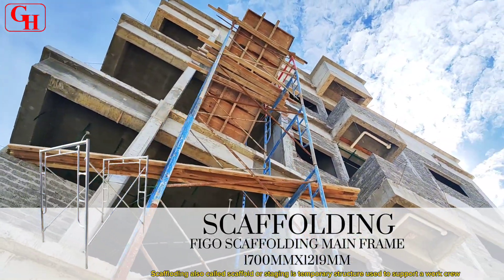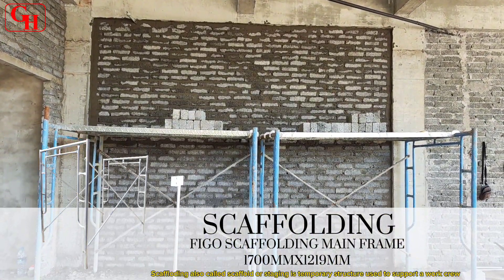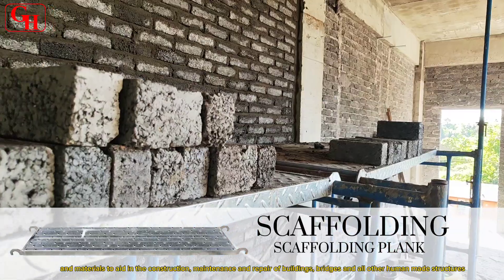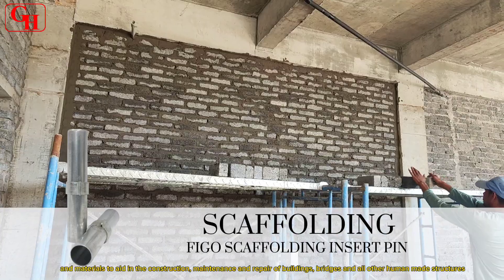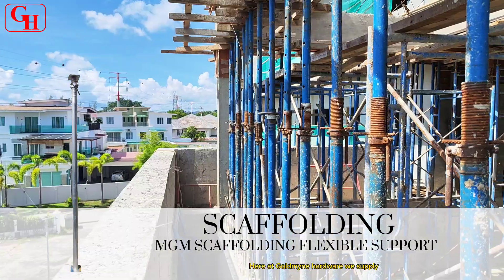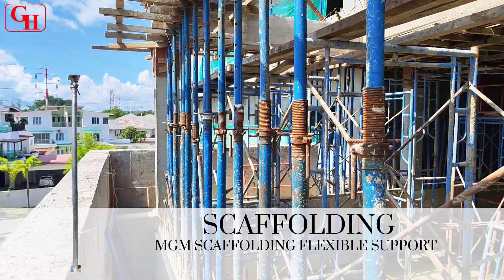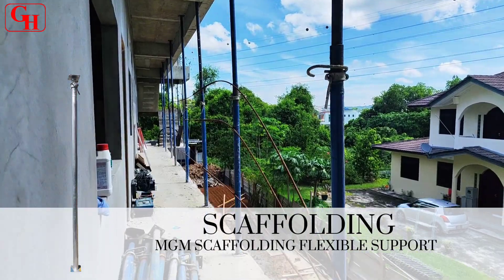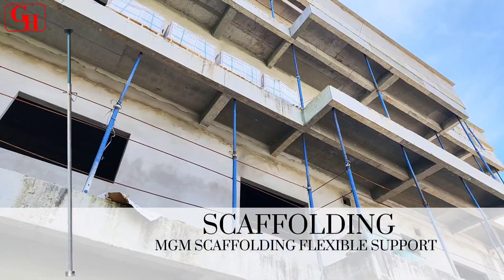Scaffolding - Batu Bersurat